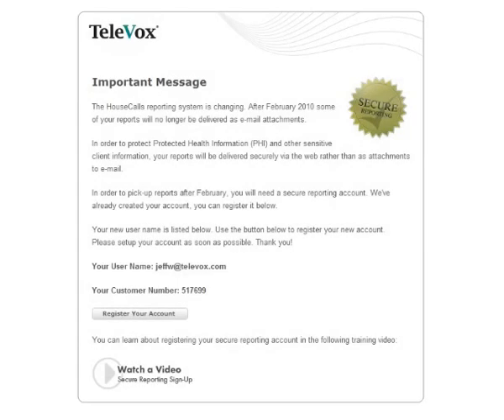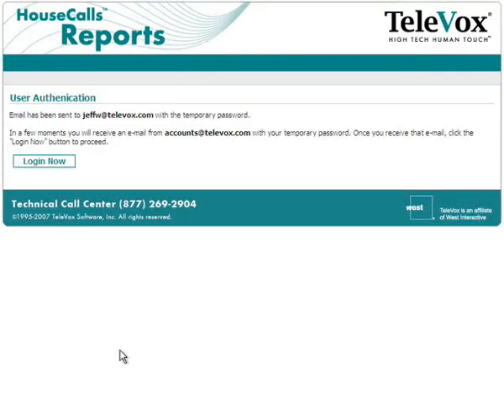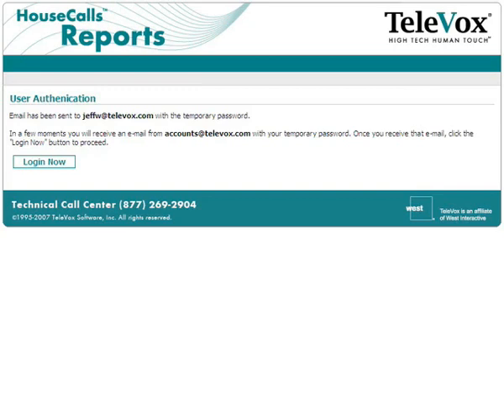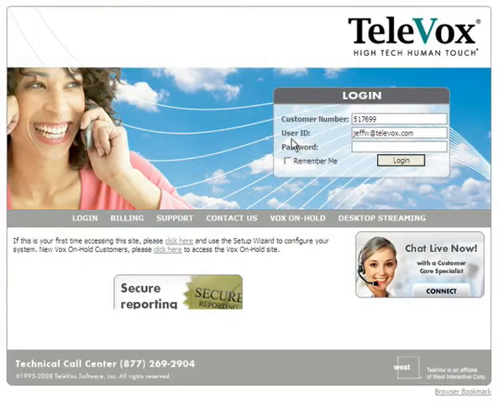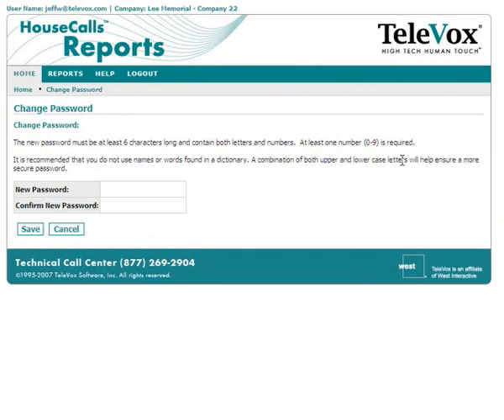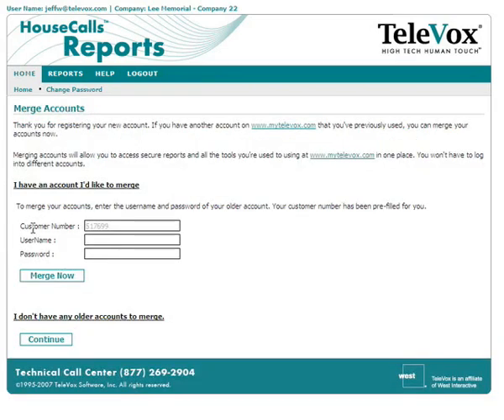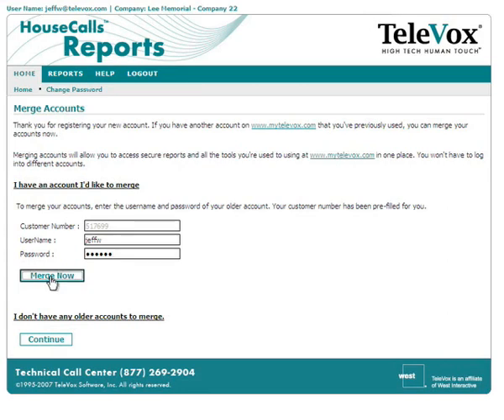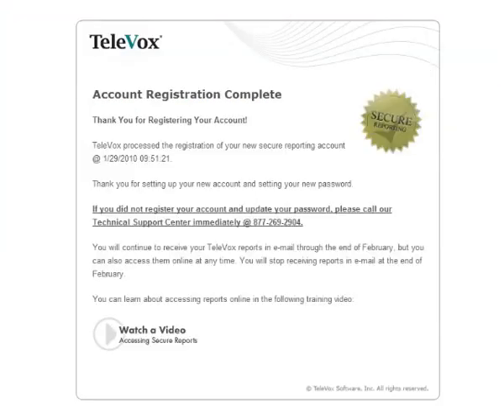Accessing Secure Reports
How to access your HouseCalls secure reports through MyTeleVox.com.